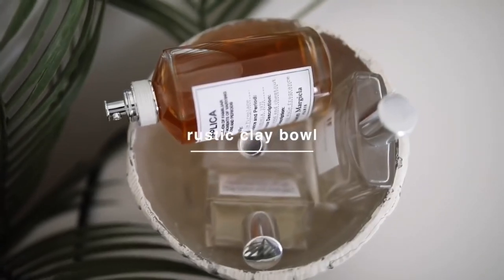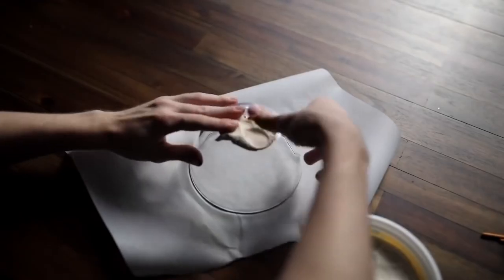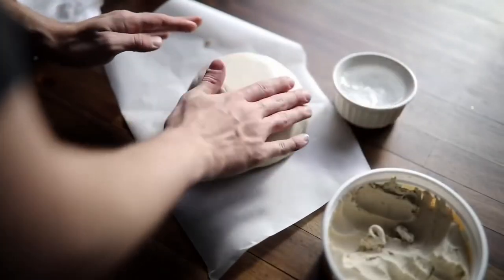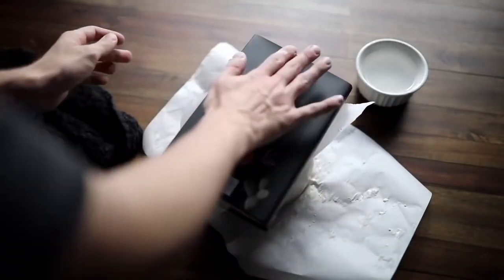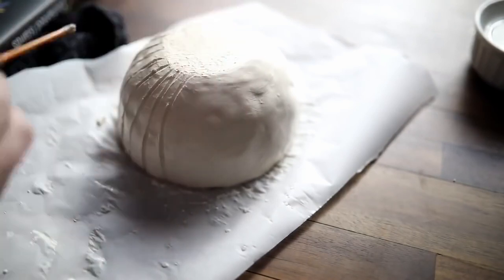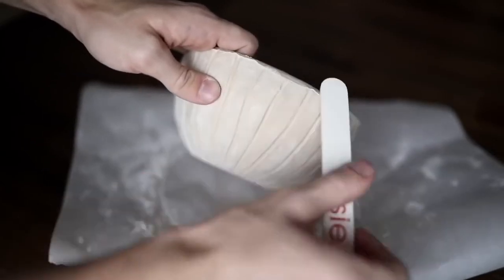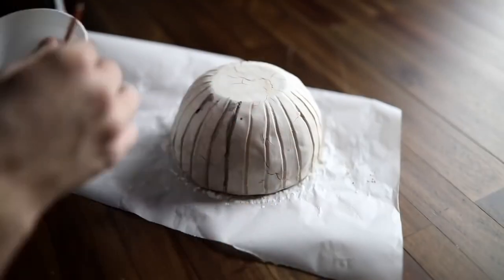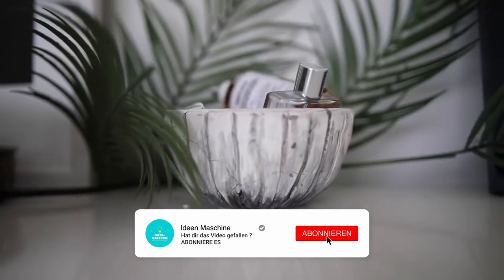Dekoration der Woche / Badzimmer Deko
Dekoration der Woche !!!